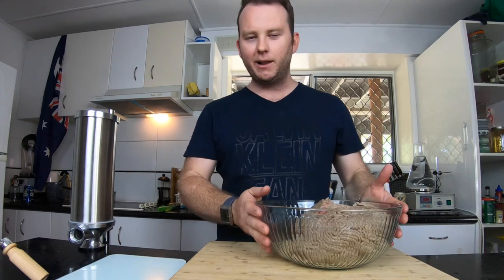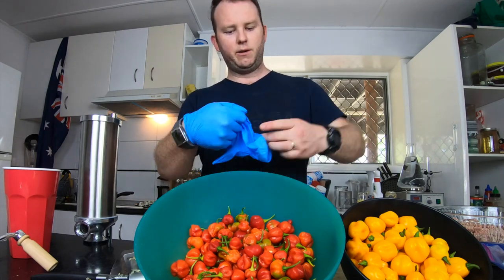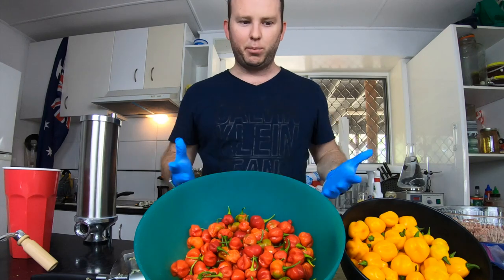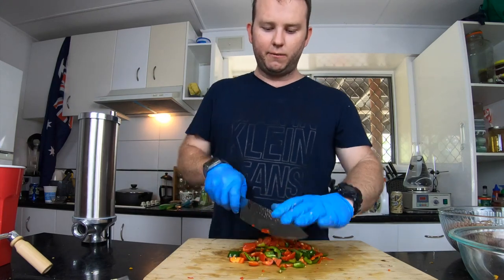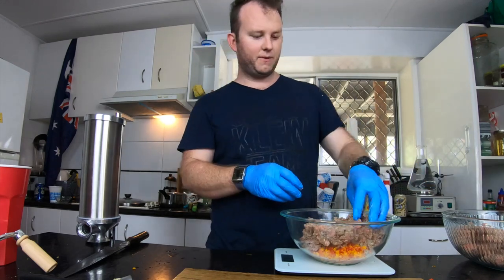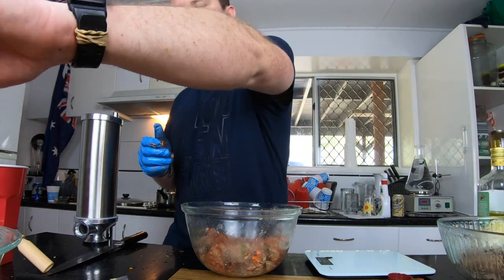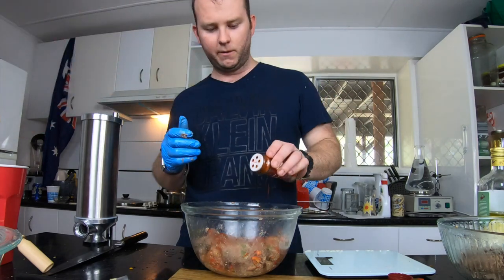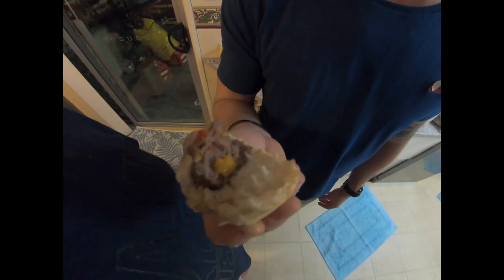How To: Make Your Own EPIC Sausages At Home - Multiple Different Sausage Flavours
I know you have enjoyed our video!

This will make sure we can keep making helpful, tasty recipes for you to keep enjoying!
1.5kg mince
2% salt so it was 30g
mix and let sit while you prepare mushrooms, habs and jalapenos...
I reccommend a 60%/40% split of meat to additives.

Fill, rest for 4 hrs and then enjoy!

There are few foods that reward a bit of care and attention quite as well as the simple banger. A poorly made supermarket sausage can be an awful thing; recycling the worst waste meats and packed with fillers, fluids and modifiers enough to choke a goat. Yet a properly made artisanal sausage from an honest butcher calls forth hymns of praise from the lucky consumer.

What too few of us seem to realise is how little effort it can take to go one better and actually make our own sausages, controlling quality and flavours and producing something immeasurably more transcendent than the dispiriting slurry-packed condom in the polystyrene tray on the chiller shelf.

Many are put off by the simple process - laid out for your convenience here - by worries about materials or equipment but this needn't be a problem.

Sausages require no more than pork, seasonings, casings and a mincer. Let's deal with the biggest of those first. It's possible to buy hand-operated mincers which not only chop the meat but also, with the blade removed pack it into the skin for you. These are reasonably successful but producing a single kilo of sausage will leave you with a hypertrophic forearm like a fiddler crab on steroids. Far better to search the houses of friends and relatives and seek out the individual with the biggest kitchen mixer.

The best can be fitted with a mincer so it's worth clubbing together with friends to buy the attachment for the rare occasions it will be used. I borrowed a new Kenwood Chef for the demo and watched it cheerfully shift to low gear and satisfyingly reduce a small pig to paste.

Sausages skins are called 'casings' and come in two types. Collagen casings are made from reconstituted meat products and extruded into a long, regular tube. They are great for things like Frankfurters but for a real sausage you need to go straight for the guts - traditional 'natural' casings are scrubbed, cleaned lengths of animal intestine. I order mine from sausagemaking.org who send them by post. Trust me, there are few more satisfying sounds to the epicure than that of 40 metres of pig gut landing on your doormat.

With mincer and casings procured, the rest, as you'll see from the pictures, is as simple as pumping pork into a pipe. You can vary your sausages with all manner of flavourings: add a little white wine, diced bacon, garlic, rosemary and thyme for a Toulouse; garlic, crushed fennel seed and a shot of red wine for authentic tasting Italian salsicci; add smoked paprika for a reasonable facsimile of chorizo or even swap pork for lamb, add a hefty dollop of harissa and create your own merguez. The world, to coin a phrase, is your sausage.

One last thought. Once you've invested time, effort and, let's face it, a few smutty giggles, into making your own sausages, it's worth going to the effort of cooking them properly. Don't, whatever you do, chuck them in a hot pan and prick them with a fork - the sausage skin does an admirable job of keeping all the lovely juices in and the nasty frying fat out so just trust that the insides are going to braise in their own loveliness. If you're worried about the fat content go suck a carrot.

The truly ideal way to cook a sausage is to poach it slowly sunk to its hips in a bath of olive oil but, failing that, massage each individually with oil first then slide them into an oiled pan and keep them rolling, on a low heat, for as long and as continuously as possible.

Trust me, even 25 minutes of gently rolling them back and forth, jostling their plumply greased little bodies against each other is not too long. As the skins change to a light tan, then begin to caramelise as the Maillard reaction takes place, you'll find yourself shifting into the perfect meditative state to honour your sausage.